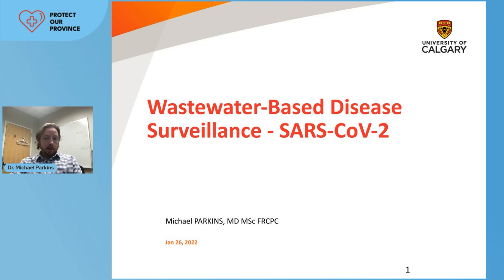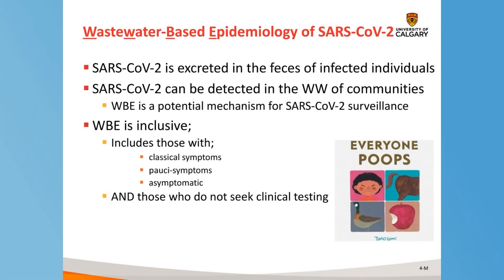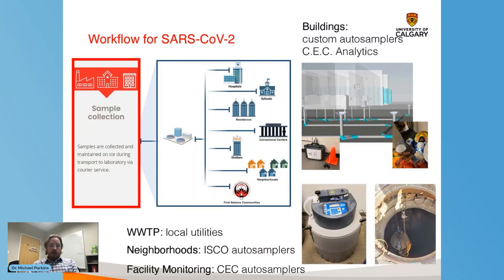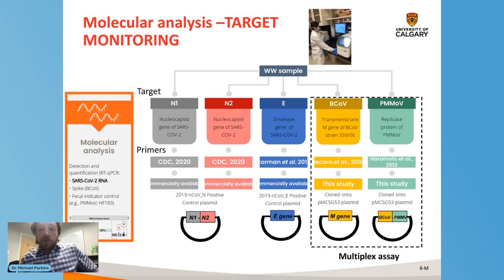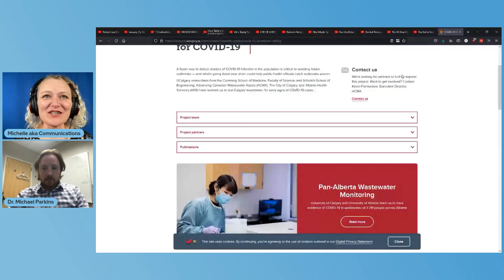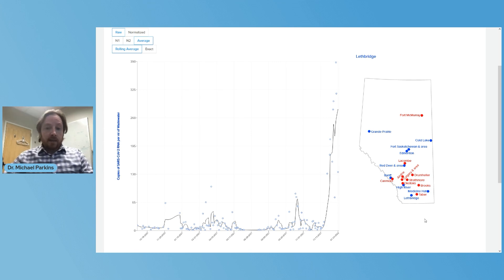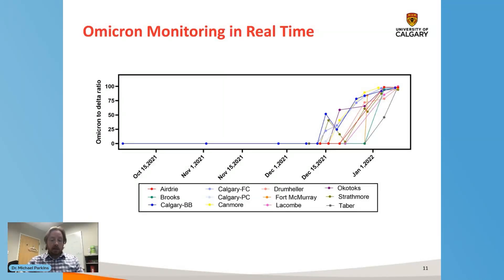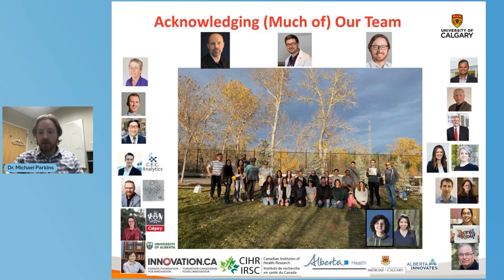Dr. Michael Parkins | COVID-19 Wastewater Monitoring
Dr. Michael Parkins (Assistant Professor, Department of Microbiology, Immunology, and Infectious Disease, University of Calgary) discusses the ongoing wastewater monitoring research at the University of Calgary and University of Alberta.